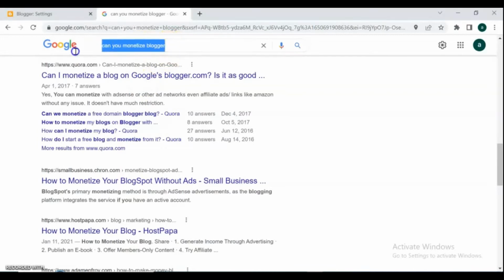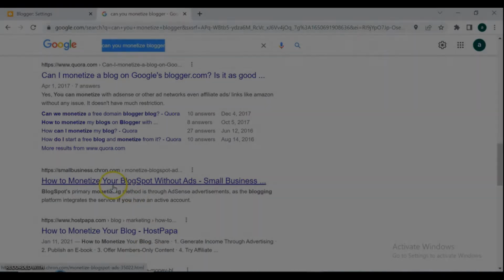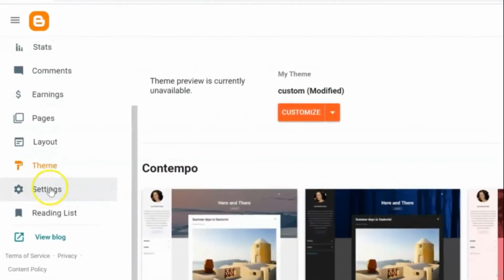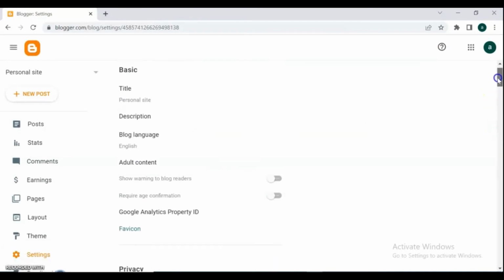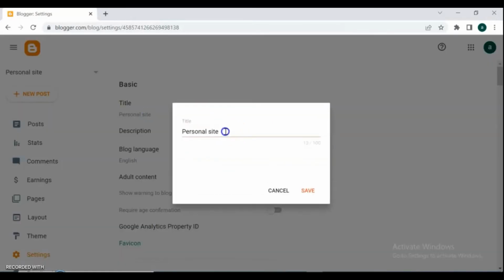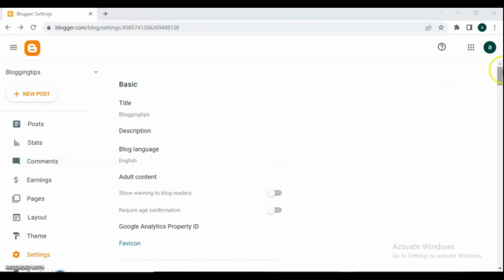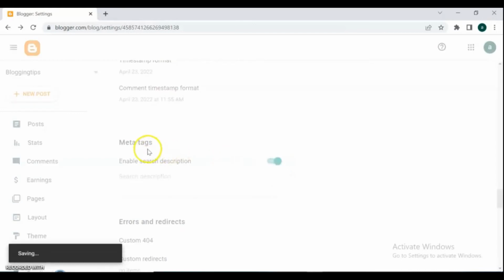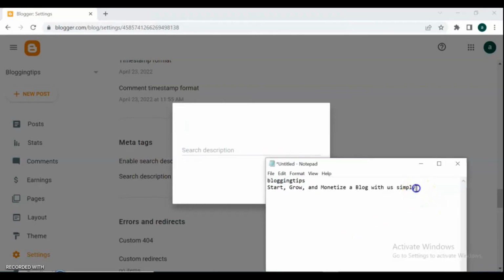How to Add Meta Tags in Blogger | Meta Description & SEO Settings Explained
Learn how to add meta tags in Blogger to boost your website's SEO. In this tutorial, we'll show you step-by-step how to add a meta description, meta keywords, and enable search descriptions for your Blogger homepage. Optimizing your site with these simple steps will help your content rank better on search engines like Google!

🔑 What You'll Learn in This Video:
👉How to add meta description and keywords in Blogger
👉How to edit the HTML code in Blogger for SEO purposes
👉How to enable search description and improve visibility
👉Best practices for meta tags to improve search engine ranking

Blogger Meta Tags
SEO for Blogger
Meta Description Blogger
Add Meta Tags Blogger
Blogger SEO Tutorial
Improve Blogger SEO
SEO Optimization Blogger
How to Use Meta Tags Blogger
Blogger Search Description
Search Engine Optimization Blogger